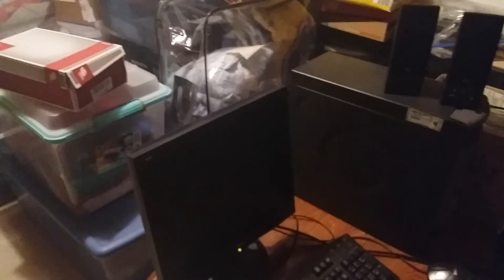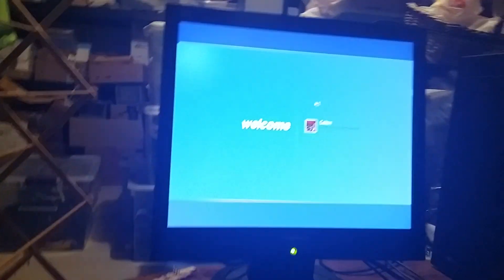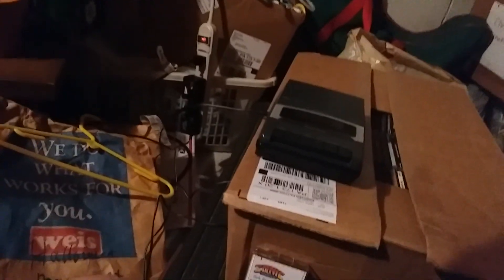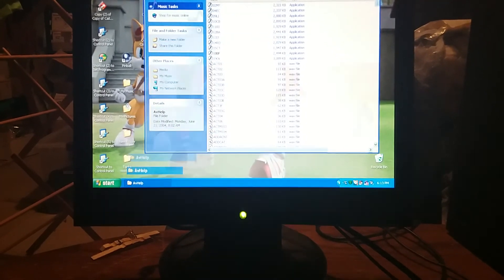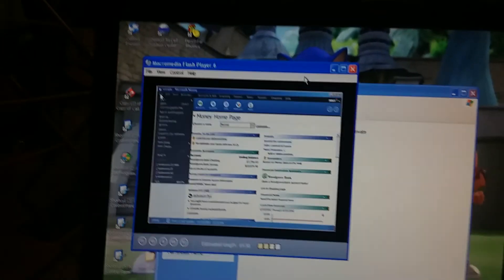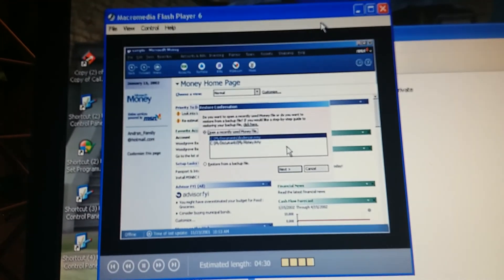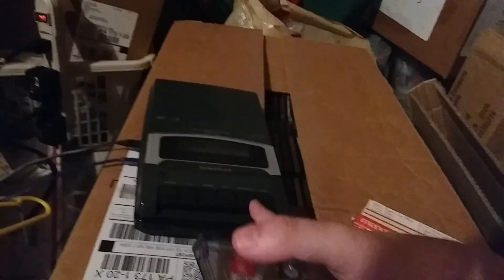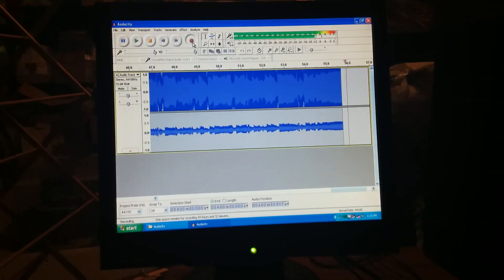Dell Dimension 4600 Running Windows XP Home Edition Walkthrough Part 19 - Microsoft Money Tutorial10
We continue on with more of Microsoft Money 2004 tutorials. We also do something about recording audio from an audio cassette to a computer.